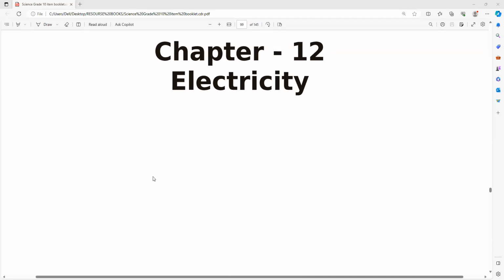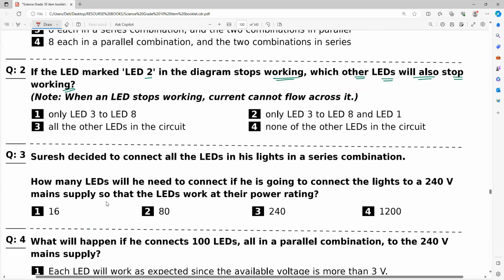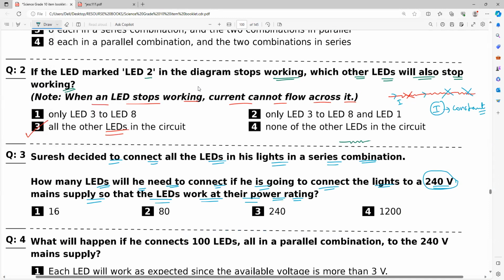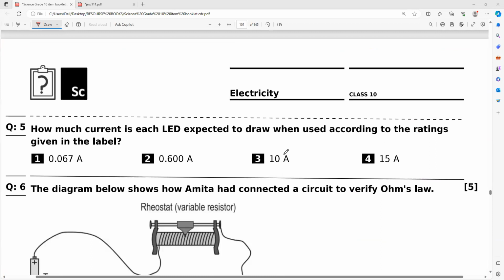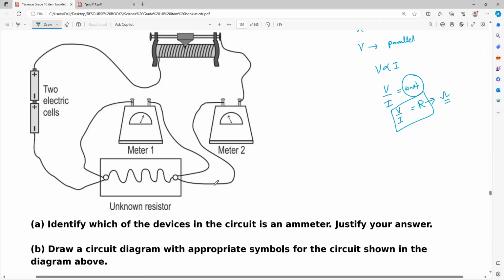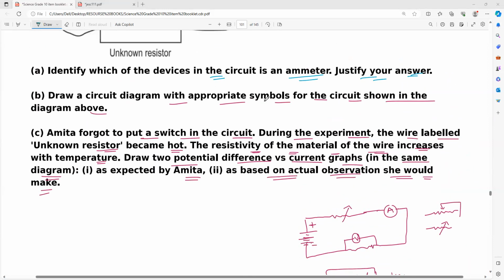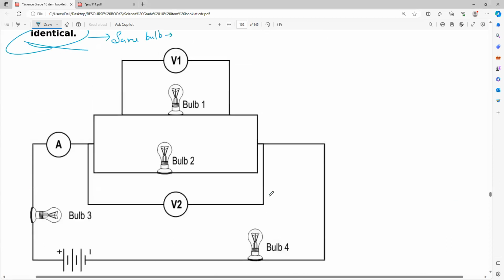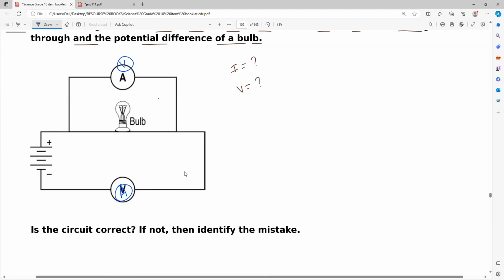Competency Based Questions part-7// CBSE// BOARD EXAMINATION //CLASS10// 2023-2024